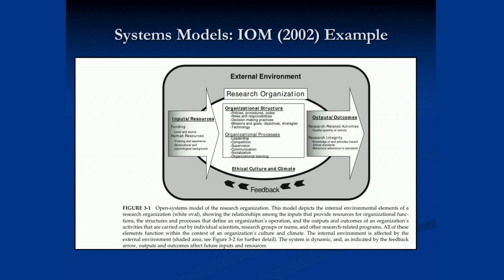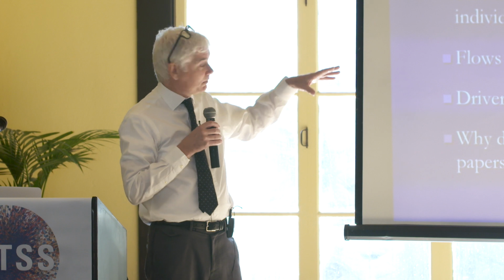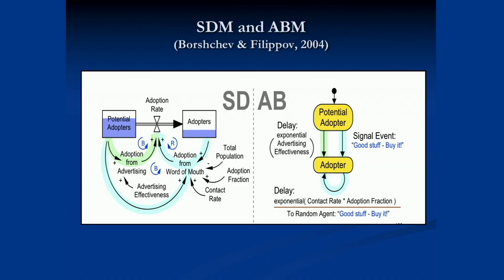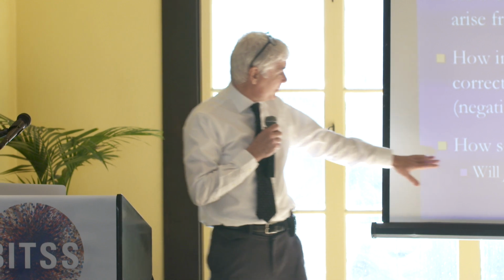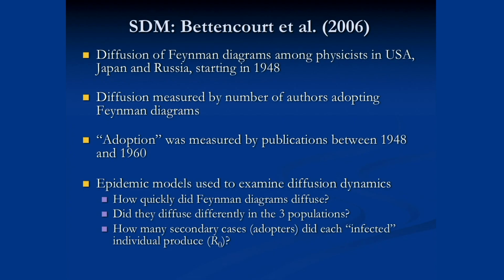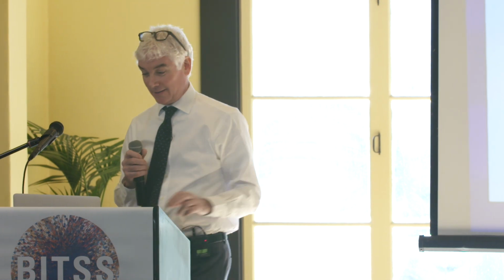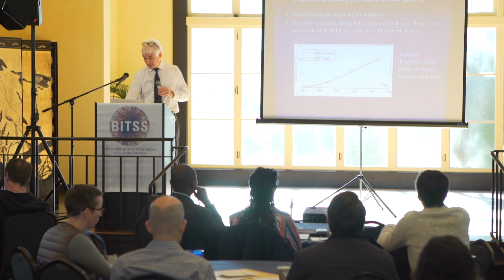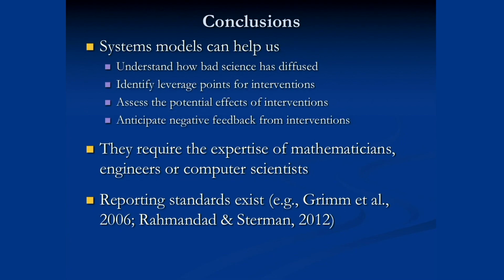Day 2 | Dennis Gorman - A Systems Approach to Understanding and Improving Research Integrity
Concern about the integrity of empirical research has arisen in recent years in the light of studies showing the vast majority of publications in academic journals report positive results, many of these results are false and cannot be replicated, and many positive results are the product of data dredging and the application of flexible data analysis practices coupled with selective reporting. While a number of potential solutions have been proposed, the effects of these are poorly understood and empirical evaluation of each would take many years. We propose that methods from the systems sciences be used to assess the effects, both positive and negative, of proposed solutions to the problem of declining research integrity such as study registration, Registered Reports, and open access to methods and data. In order to illustrate the potential application of systems science methods to the study of research integrity, we describe three broad types of models: one built on the characteristics of specific academic disciplines; one a diffusion of research norms model conceptualizing researchers as susceptible, "infected" and recovered; and one conceptualizing publications as a product produced by an industry comprised of academics who respond to incentives and disincentives.